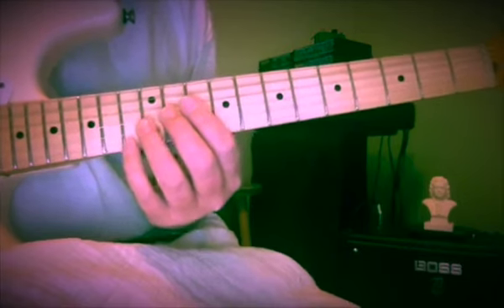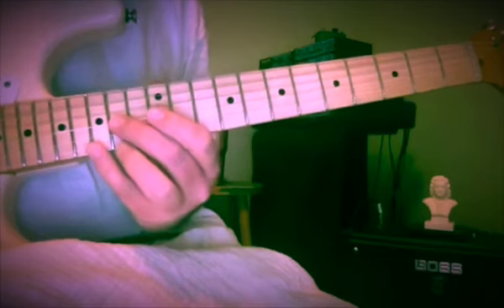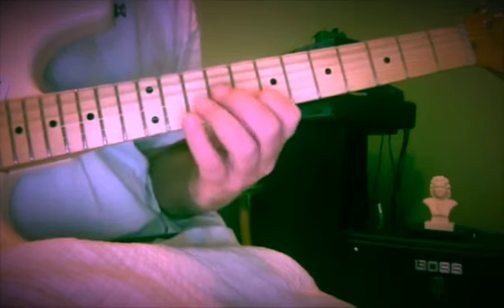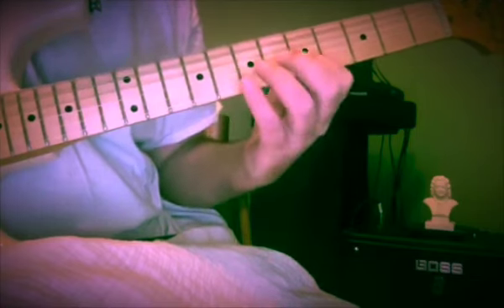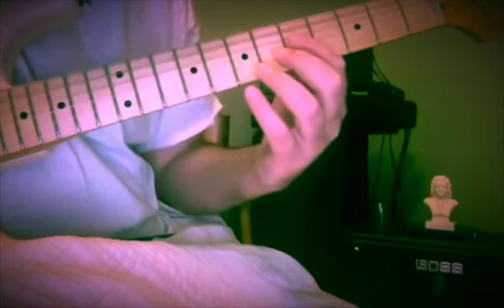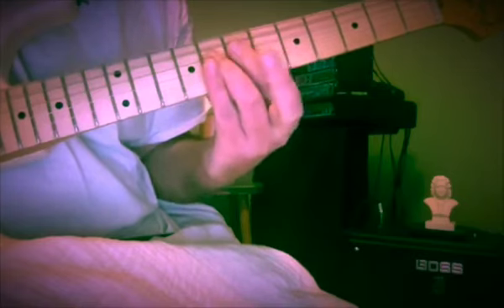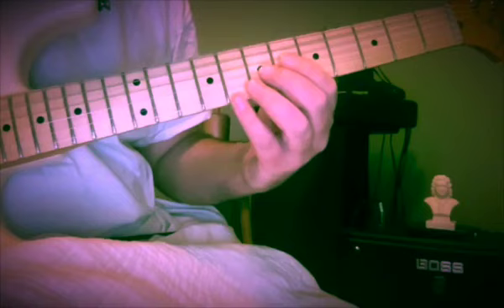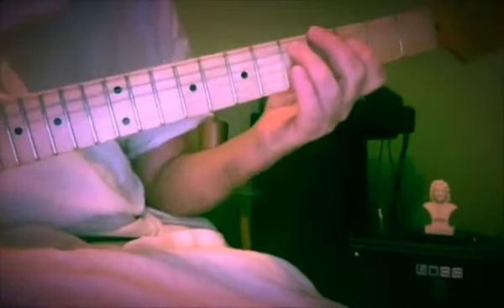LESSON - MELODIC MOTION ETUDE # 52 -LINES IN D MINOR 28 - LONG LINE EAR TRAINING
This single line melody begins with the leap of an upward seventh and descends through the scale to start again on the scale degree below where our line began.